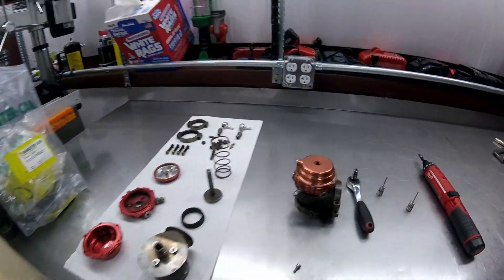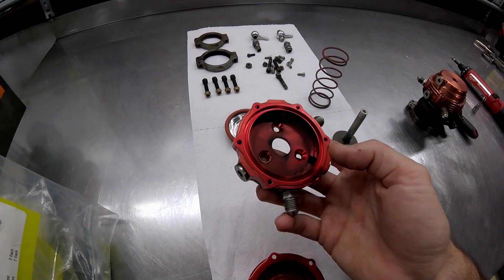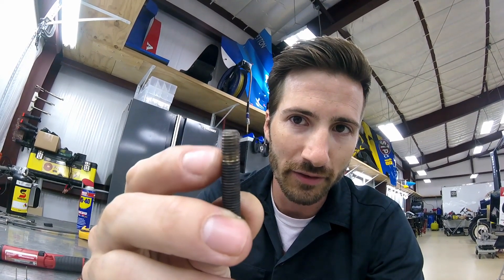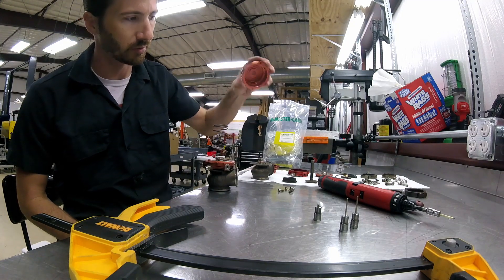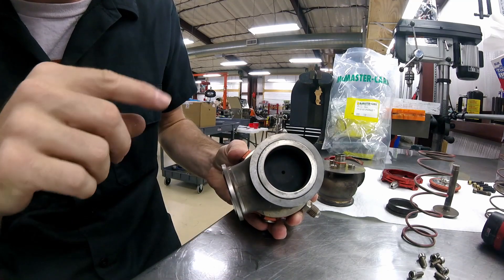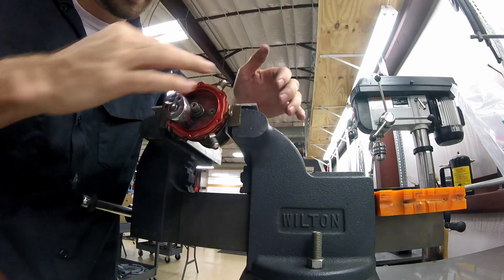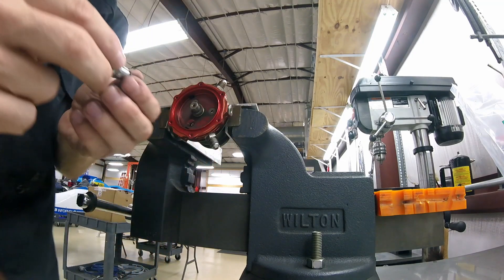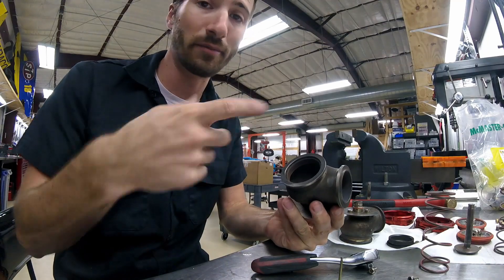How to repair external turbo wastegate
In this video @shredderracing over at his youtube channel shows us how to take apart an external wastegate and diagnose it.  Thank you for your time sharing your turbo 2JZ 240sx knowledge with us!  Fielding has been working on his car for more than a decade and it is nice to have that experience given back to the community.